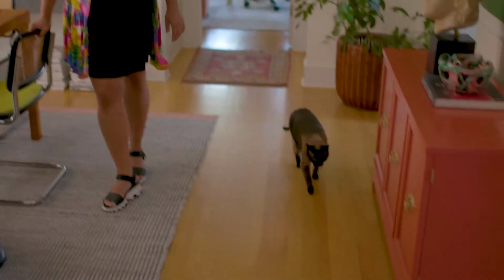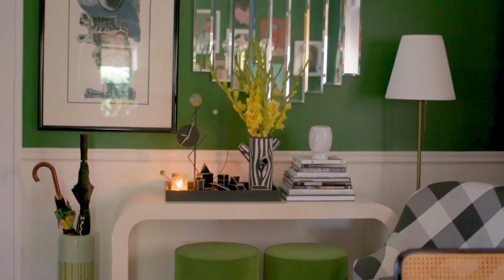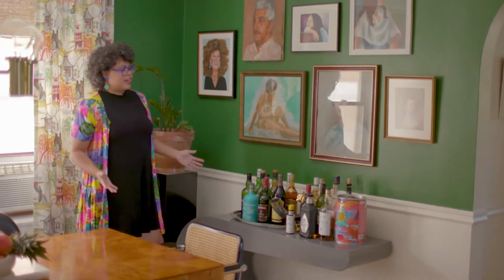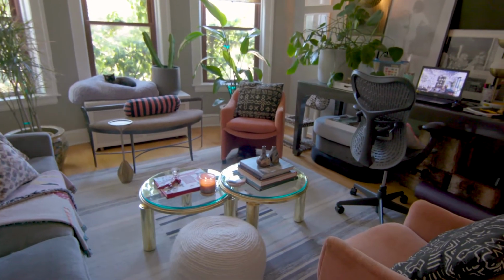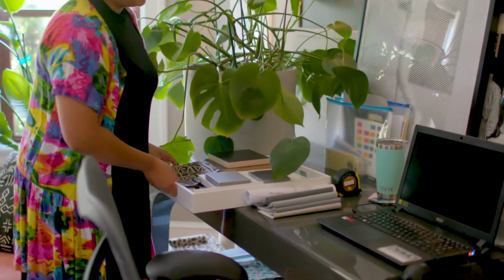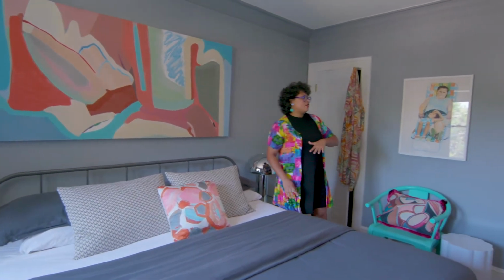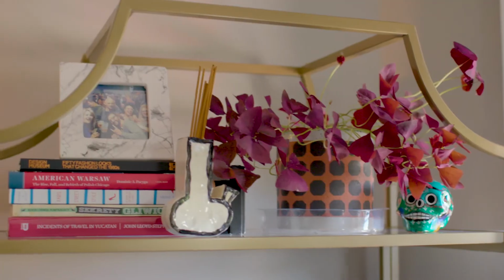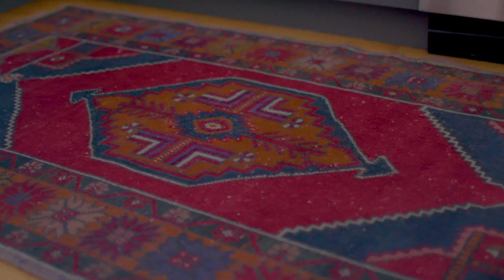Hustlers at Home : Jessica Blue - Home Tour in Lincoln Square Chicago, IL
Chicago Next Gen'er Jessica Blue

Videographer: Kevin Ryan